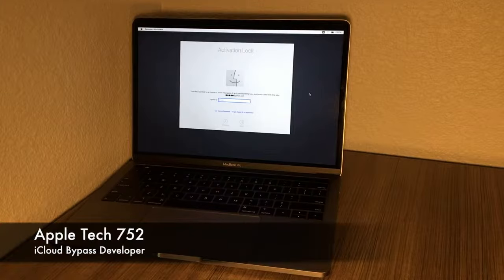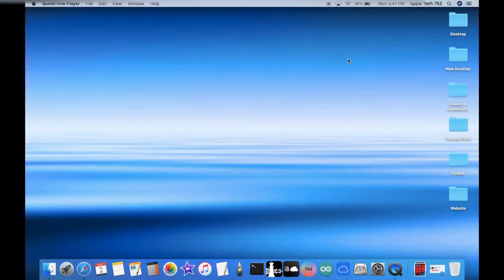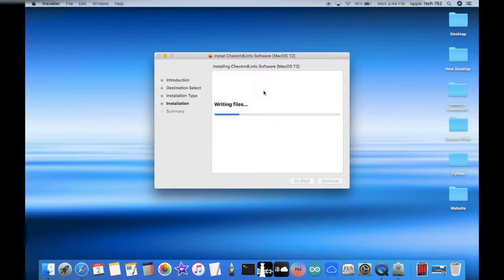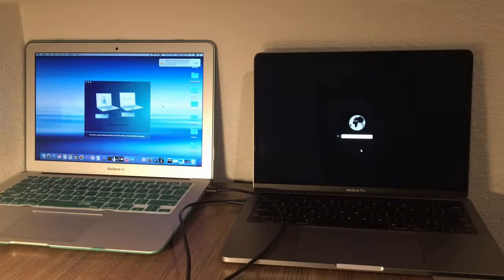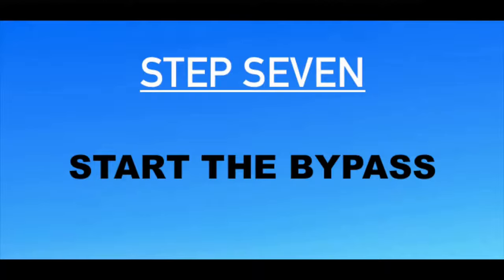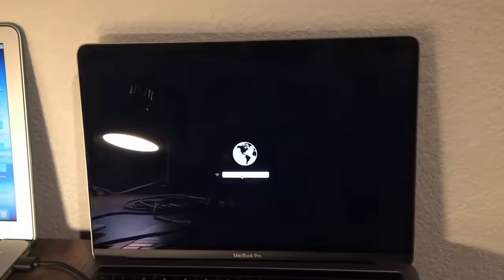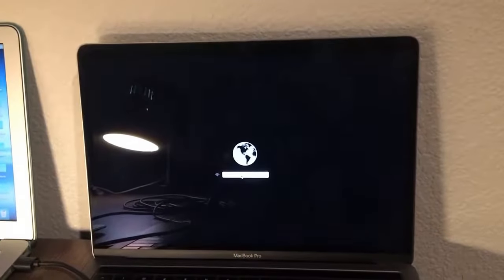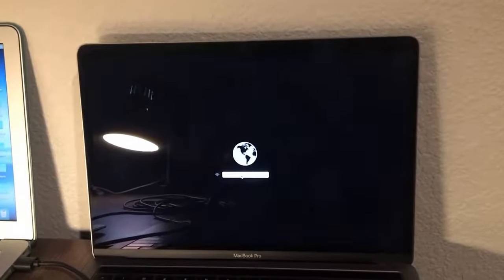MACBOOK iCloud Bypass FULL TUTORIAL